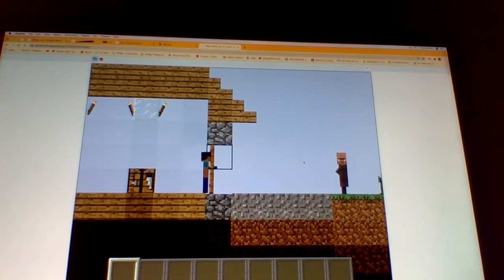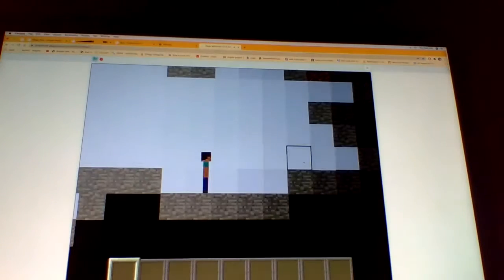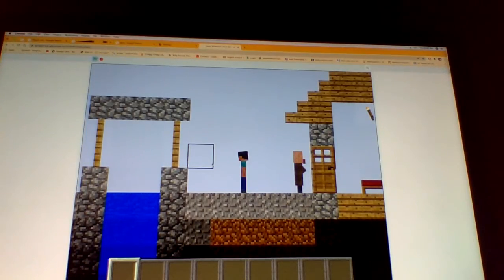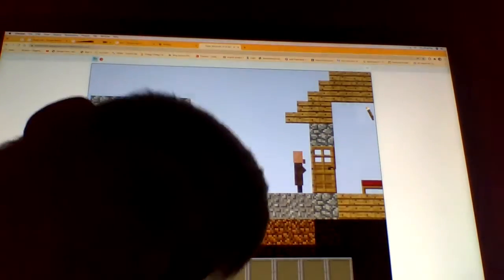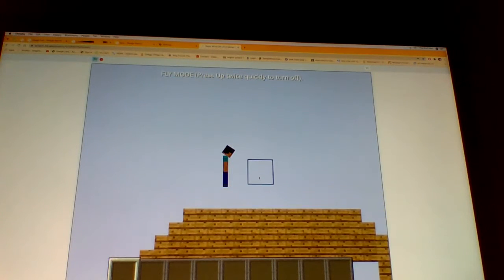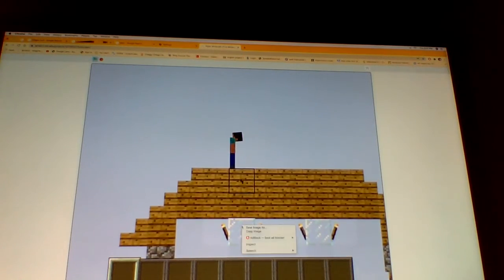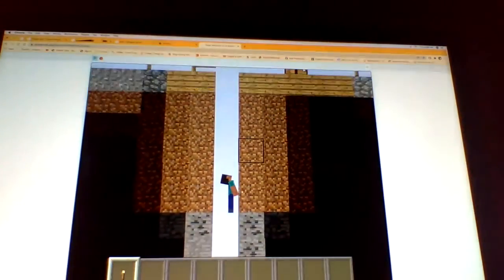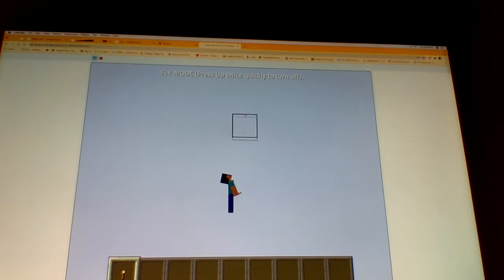Carter's first time playing paper minecraft